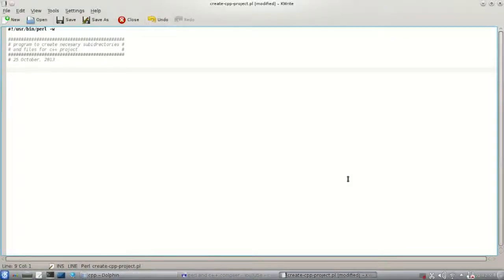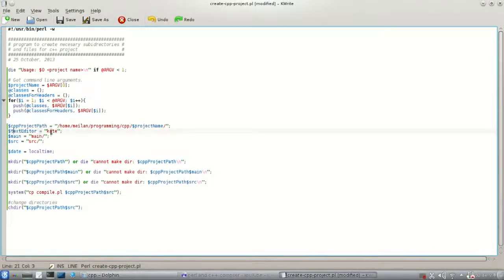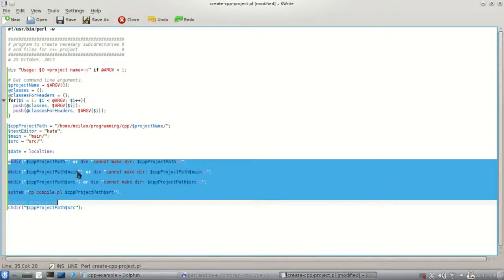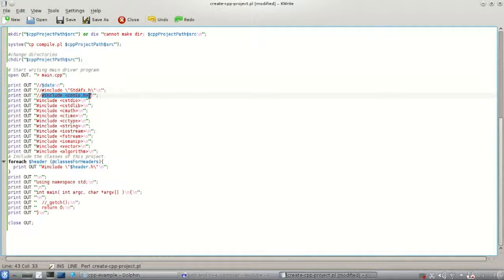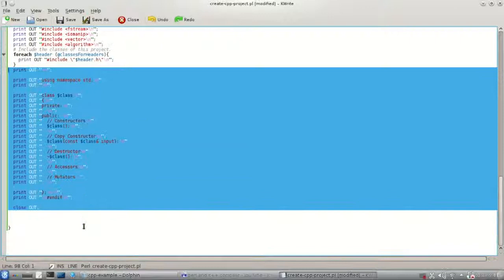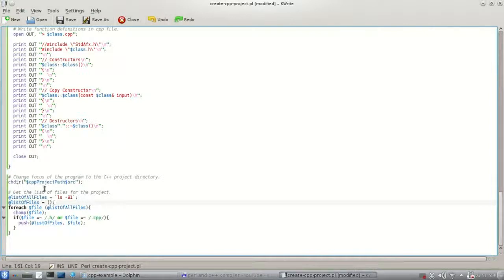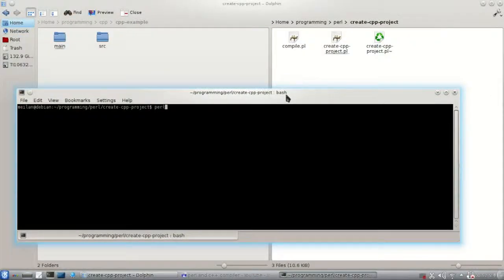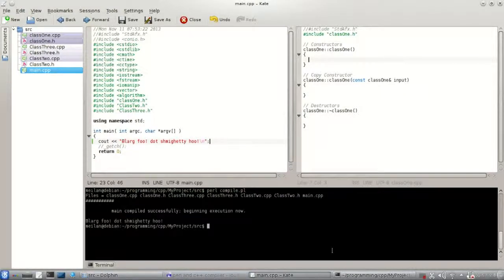perl create c++ project in linux HD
Learn how to save yourself some time by writing a Perl program to write the stubs of your C++ projects for you.